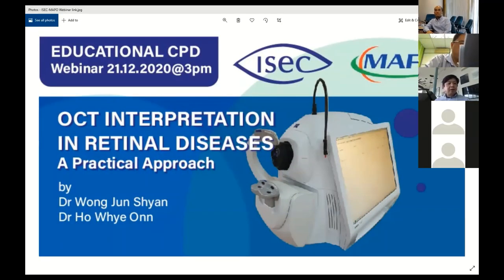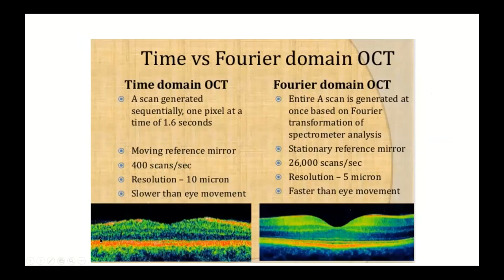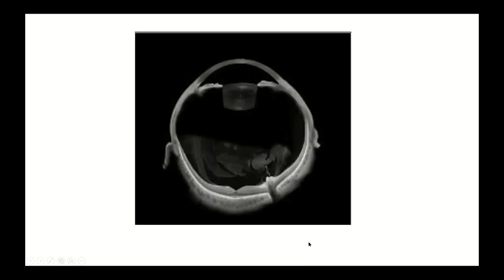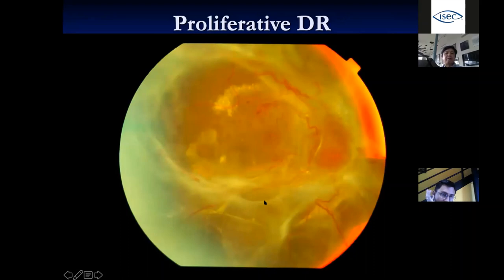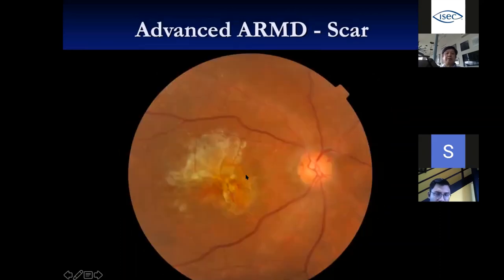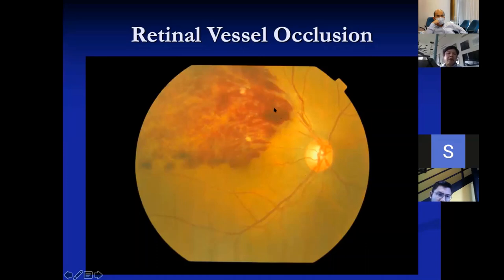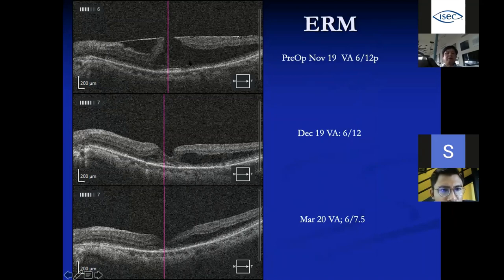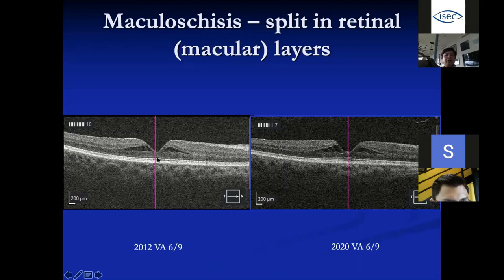OCT Interpretation in Retinal Diseases - A Practical Approach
A useful primer in interpretation of OCT in common retinal disease, especially for the primary care eye providers and general ophthalmologist